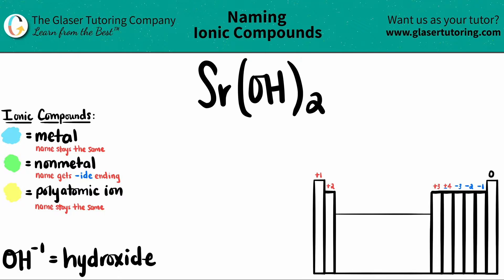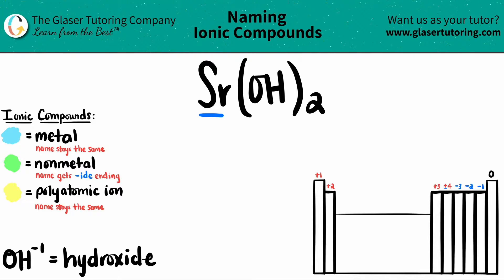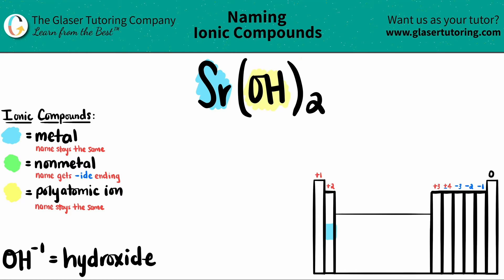How to name Sr(OH)2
Name the following ionic compound:
Sr(OH)2